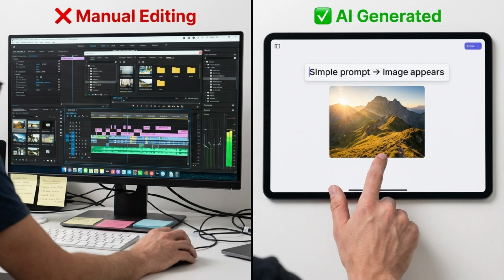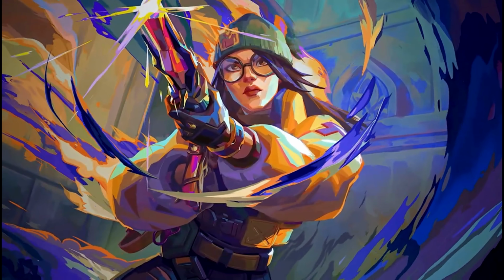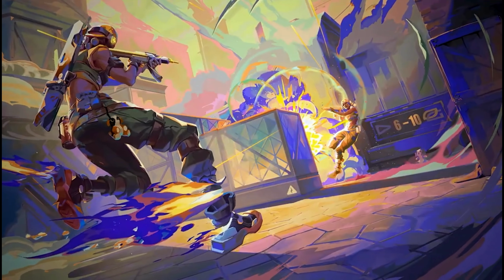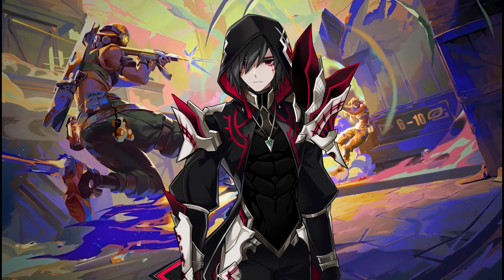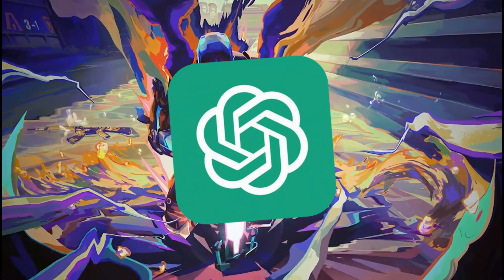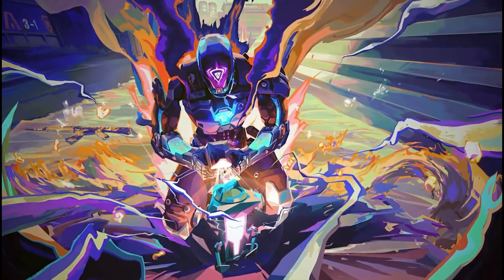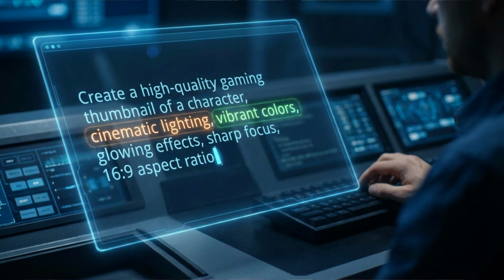Day 1: Make Your First AI Gaming Thumbnail 🔥 (Beginner Guide)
🎓 Welcome to Day 1 of the AI Gaming Content Course!

In this video, you’ll learn the basics of creating gaming thumbnails using AI — even if you have zero experience.

🔥 Today’s goal:
Create your FIRST AI gaming thumbnail step-by-step.

🎯 What you’ll learn:

* What AI thumbnails are
* What tools you need
* How to use your first prompt
* Generate your first thumbnail

💡 Beginner friendly
💡 Start your YouTube journey today

🚀 Follow the full course playlist to become an AI gaming creator!